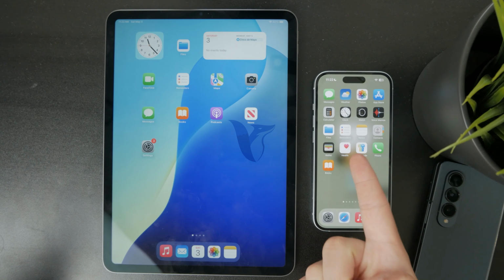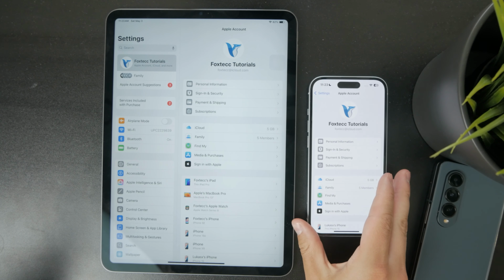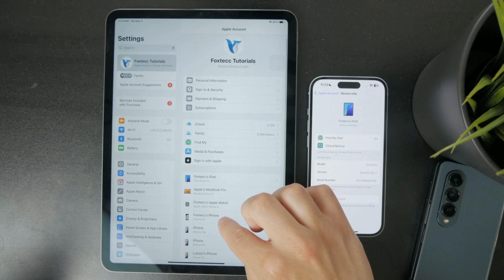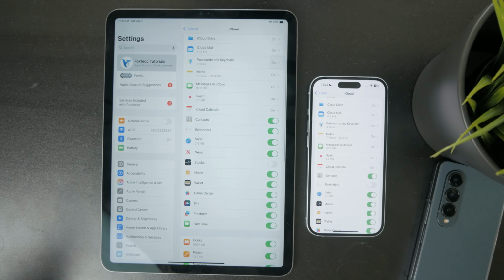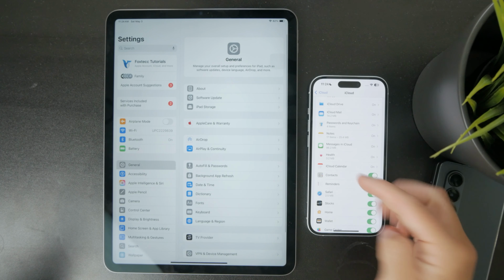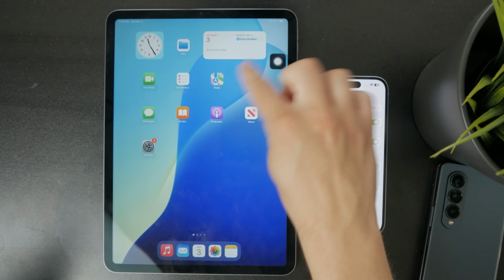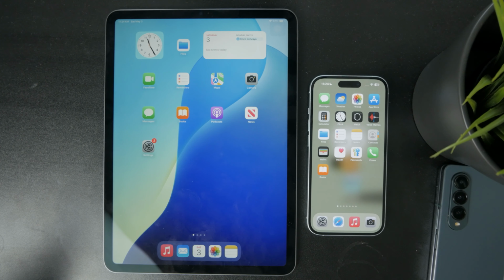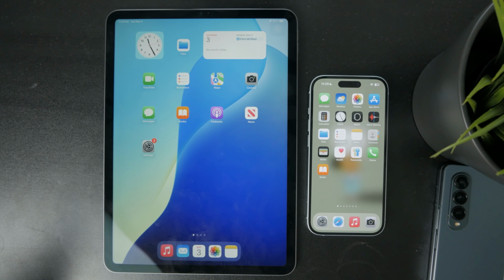How to Configure iPad with iPhone (tutorial)